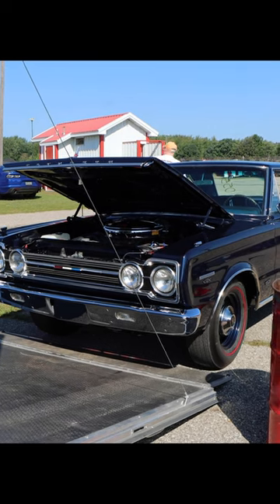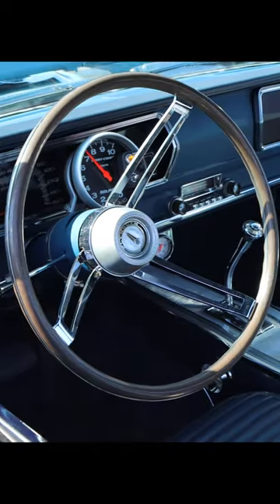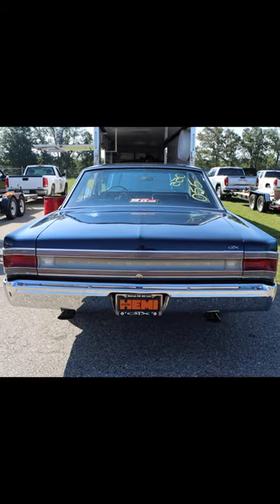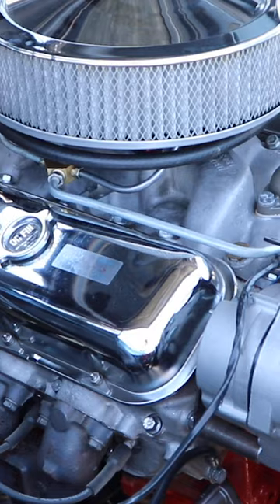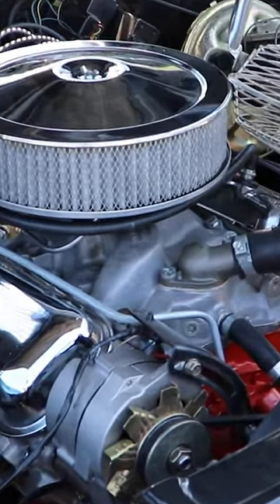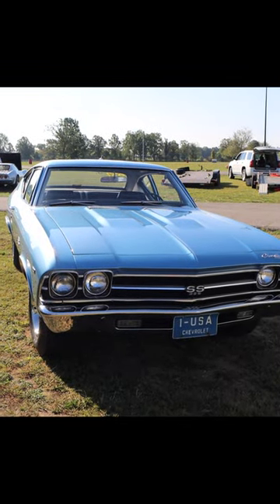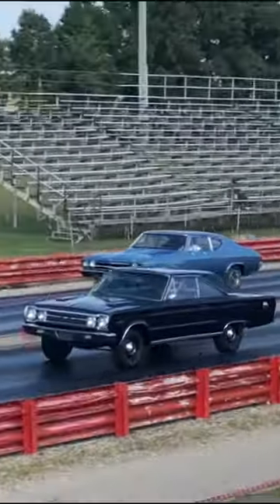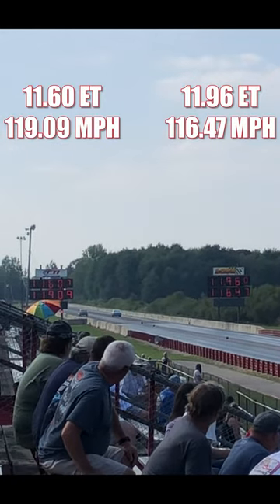1967 Hemi GTX vs 1969 Chevelle Super Sport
1967 Plymouth GTX Hemi drag racing 1969 Chevrolet Chevelle SS396. Pure Stock Muscle Car Drag Race.
The 1967 Plymouth GTX is optioned with a 426 hemi putting out 425 horsepower. The 1969 Chevy Chevelle Super Sport is optioned with the L89 396 V8 with factory aluminum heads and 375 underrated horsepower.